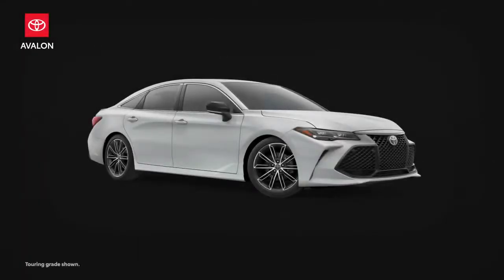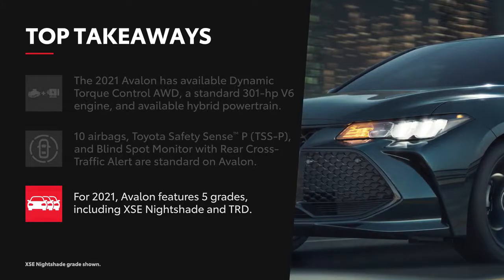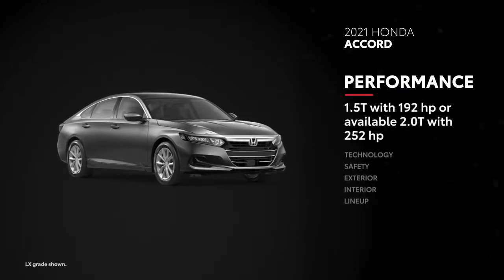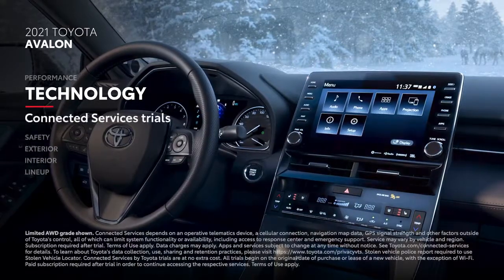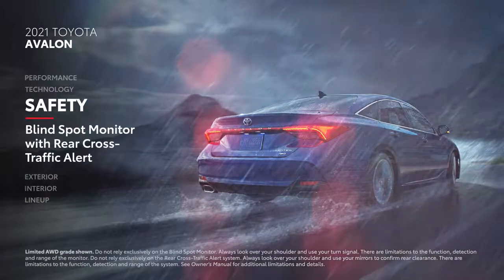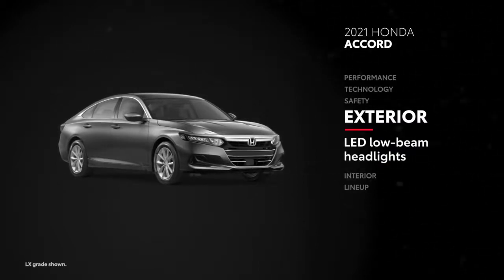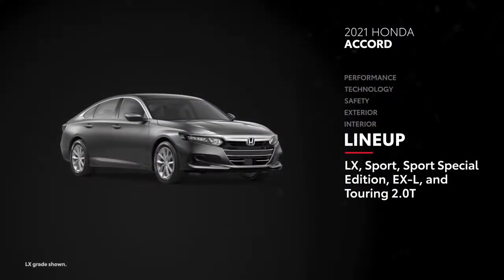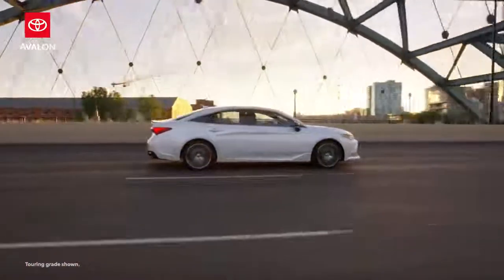2021 Toyota Avalon vs. 2021 Honda Accord | All You Need to Know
Discription: In this full-size sedan comparison video, we see the Toyota Avalon and the Honda Accord go head to head. This full-size car comparison video compares the 2021 Toyota Avalon vs the 2021 Honda Accord as they measure up on key features and specs. See why the Toyota Avalon remains the full-size sedan chosen so often by American families.